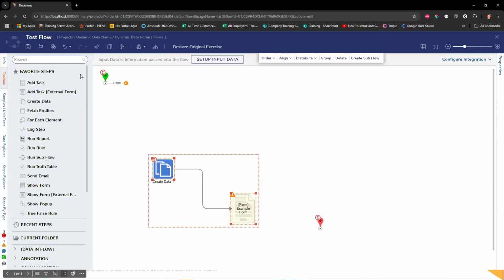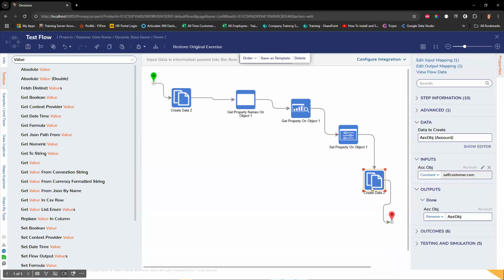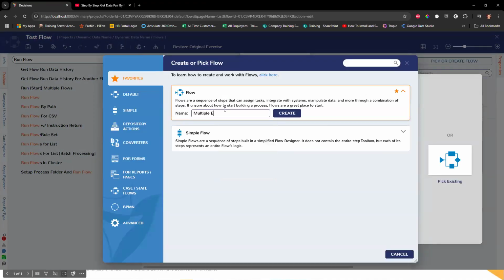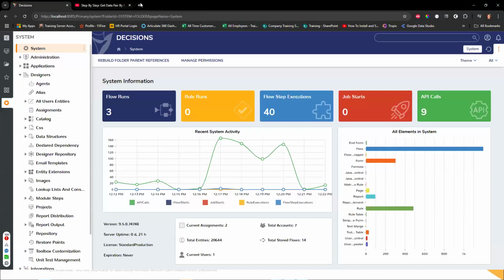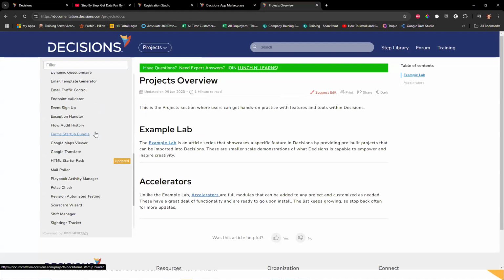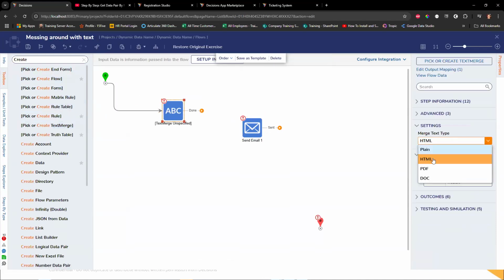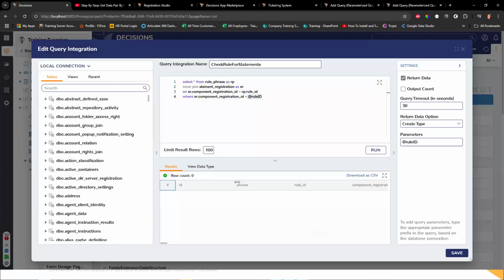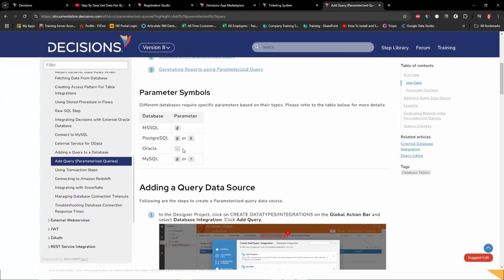Decisions Q&A- Lunch and Learn 1/7/2025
0:00 Introduction

3:32  Is there any way to refer to a field in a data structure by reference?

11:26  What does having multiple end steps do for you? Why would you want to do that? Is that something used more subflows? I have heard that being done a couple of times but was just curious on what kind of use cases would require that, I have never seen that done in action before. I was just having a hard time wrapping my head around that.

17:56  can I set an email scraper to take data from an email and do something with it?